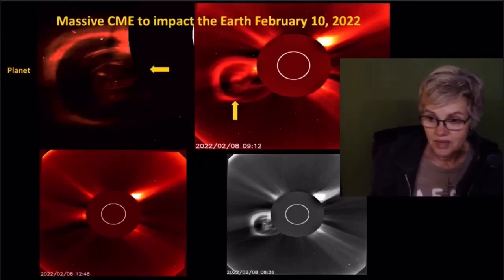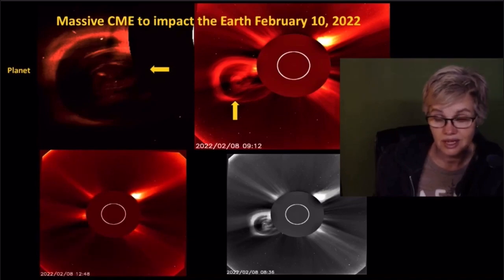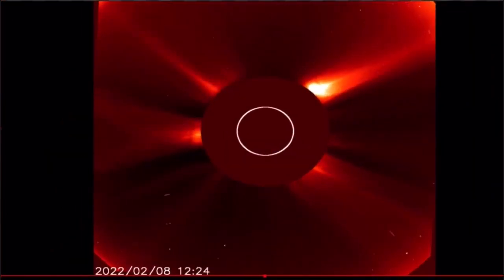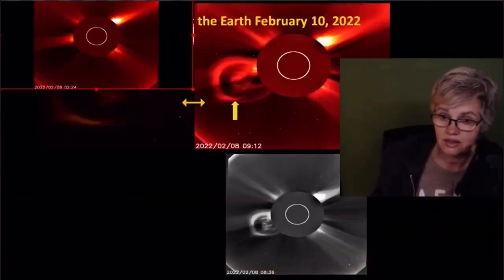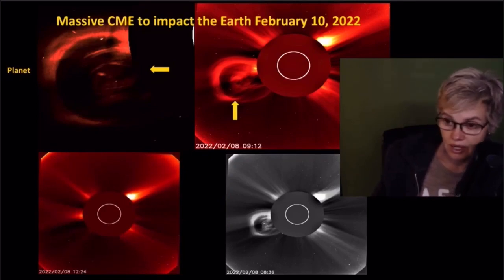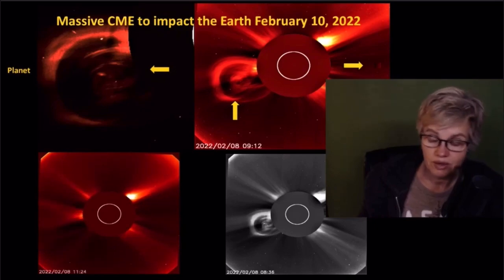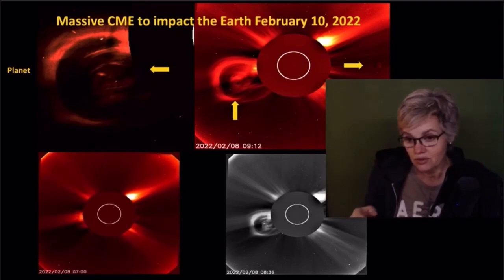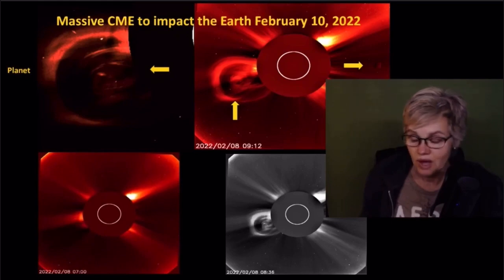That looks like a Planet & a CME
This is the longer LIVE video from last night.